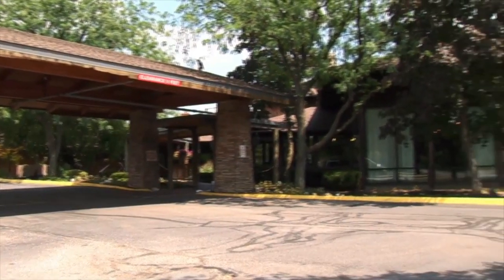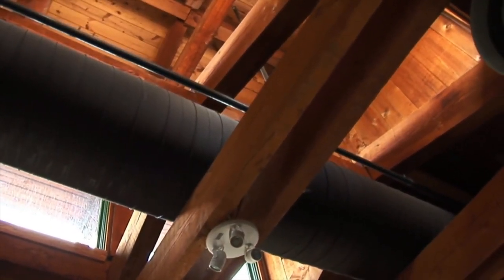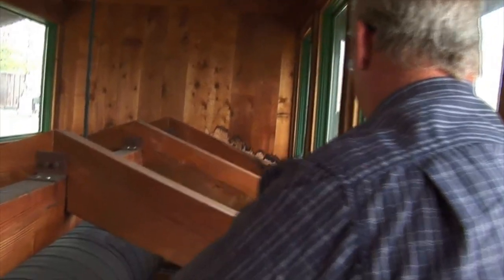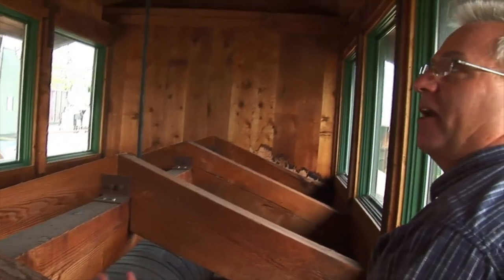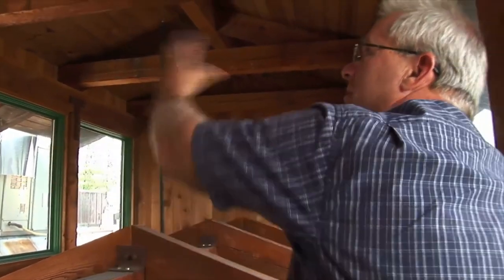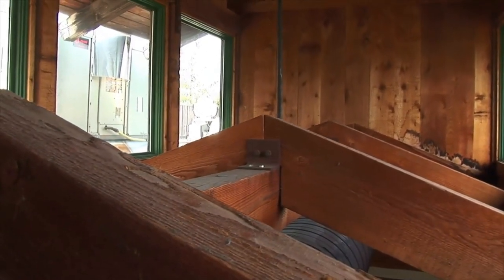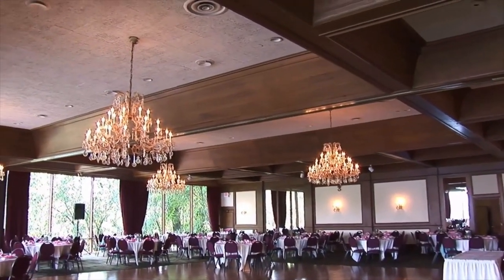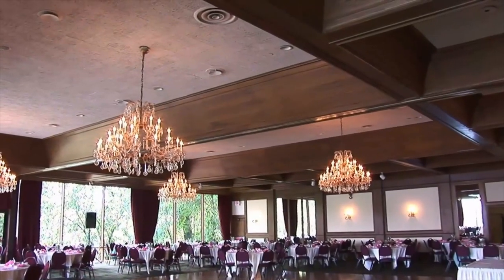Thom Faiella Painting Proposal at The Boat House in Columbus, Ohio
Thom and some of his team describe their roles and work to be done when improving the  new Boat House/Confluence Park in Columbus, Ohio in this proposal for work.

Thom and his crew recently completed other work there, look for the new red wall there, along with the newly painted huge fireplace!